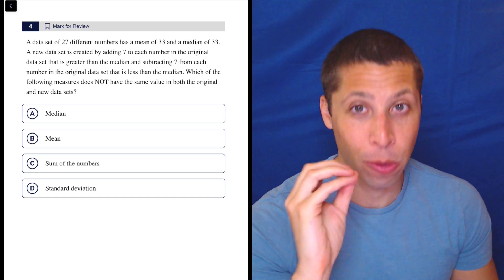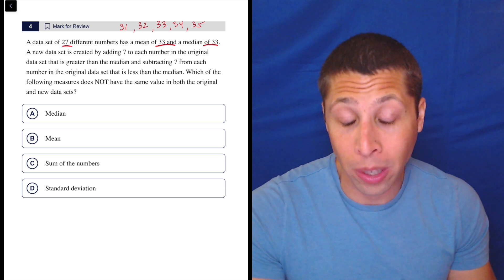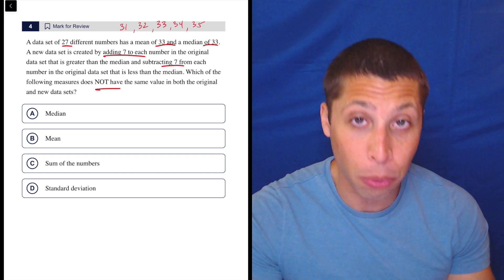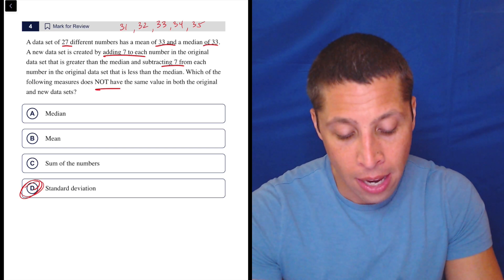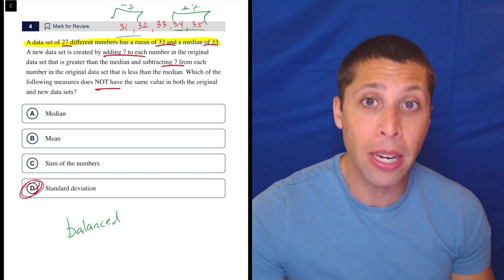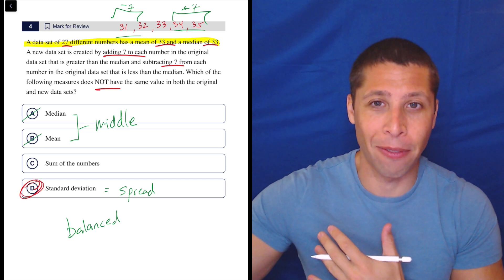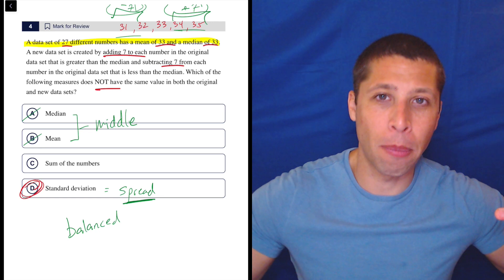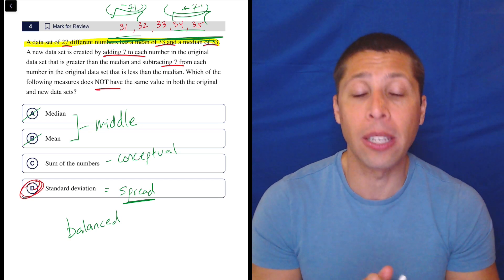Statistics Twists Mix, Qn. 4 (SAT Question Bank 457d2f2c)